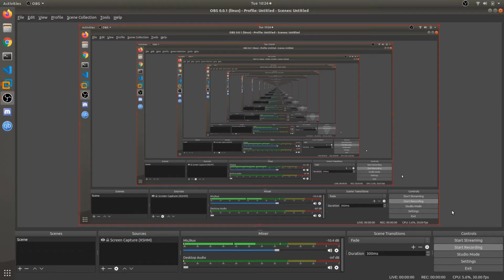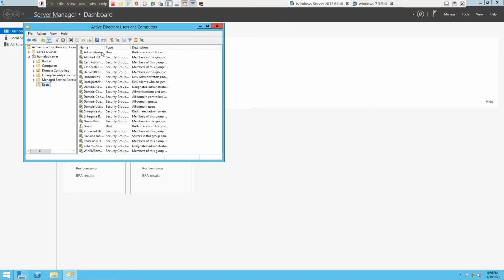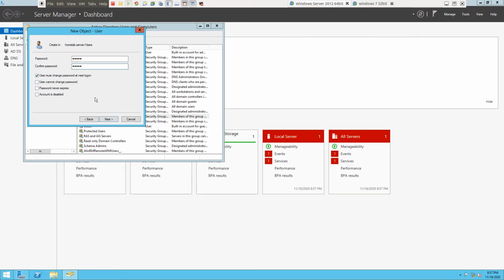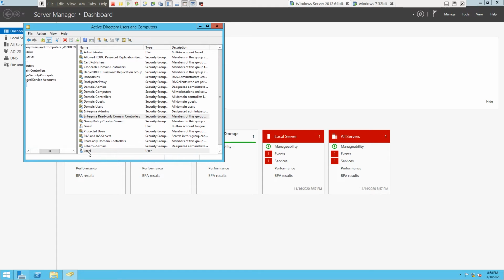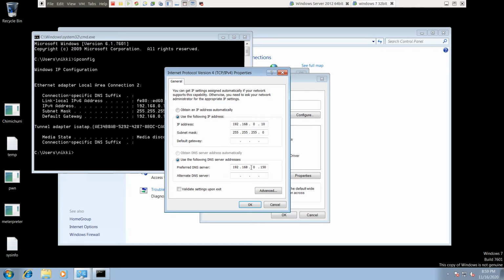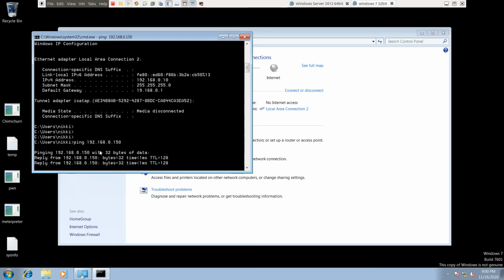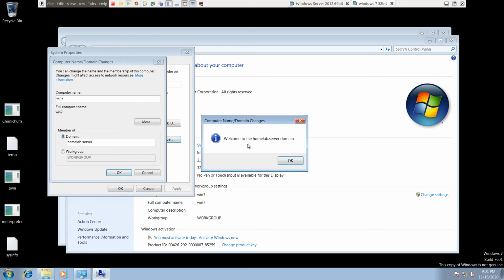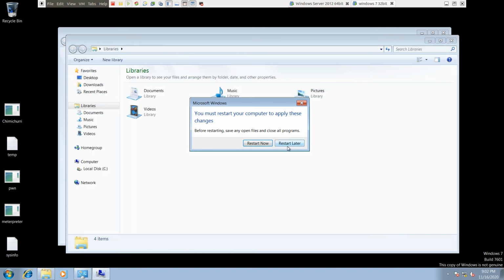Active Directory Pentesting - 03 Adding Computers to Domain